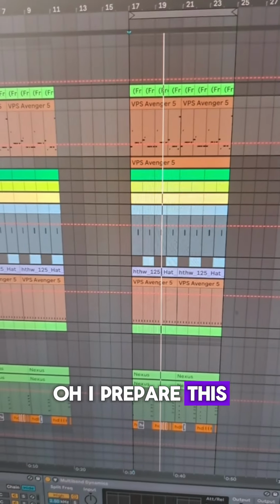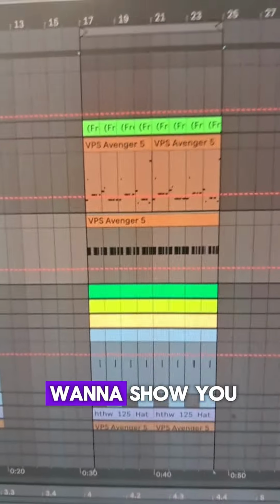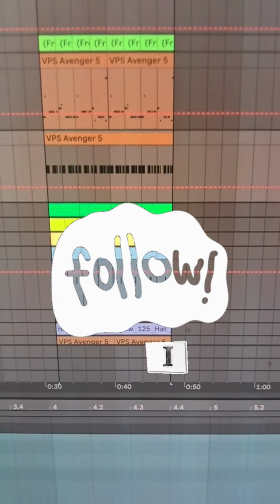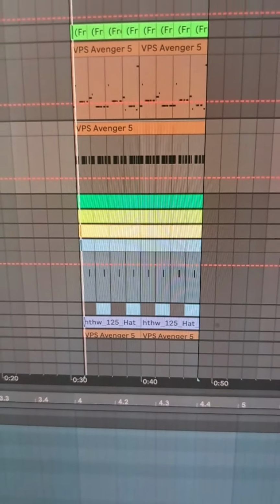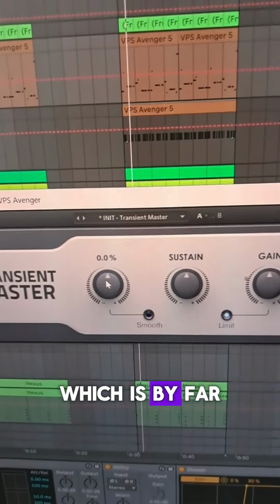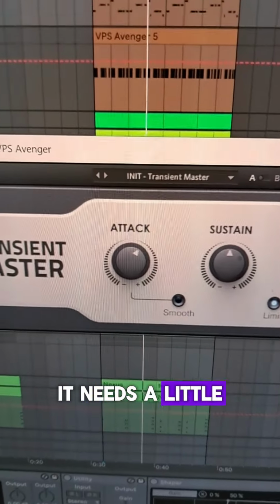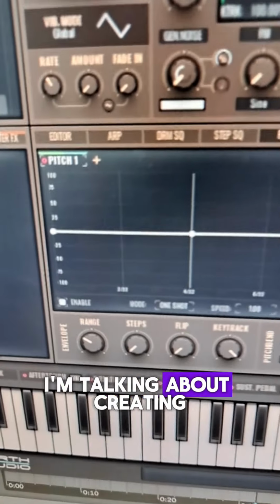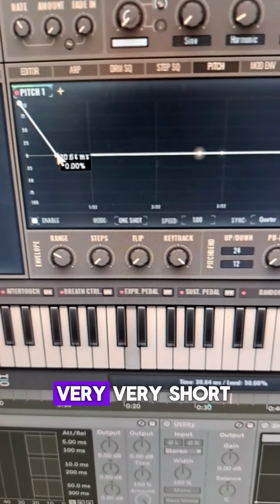Part 33: Improve your Productions by Mastering the Transients 🌶🔥 music production tutorial🎶